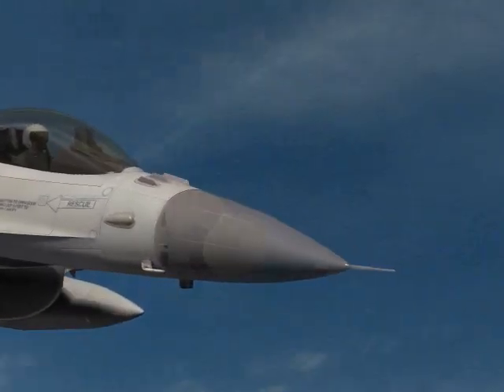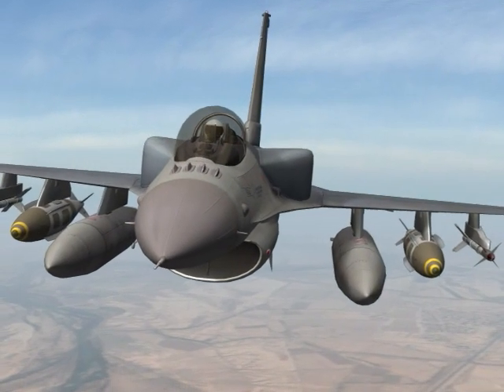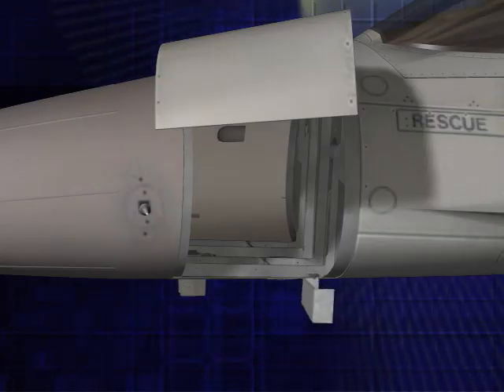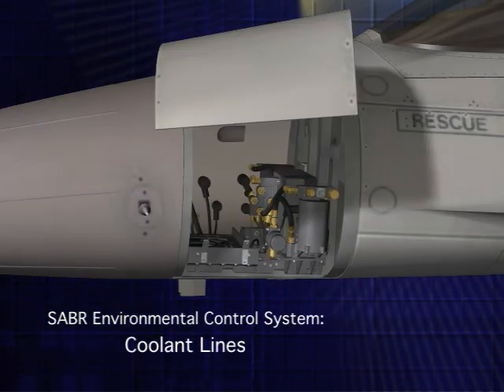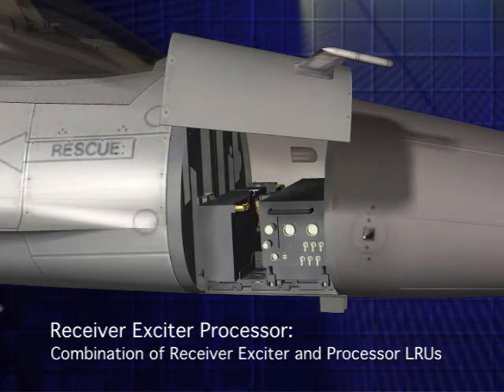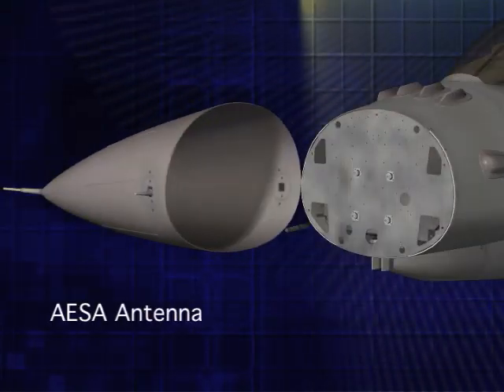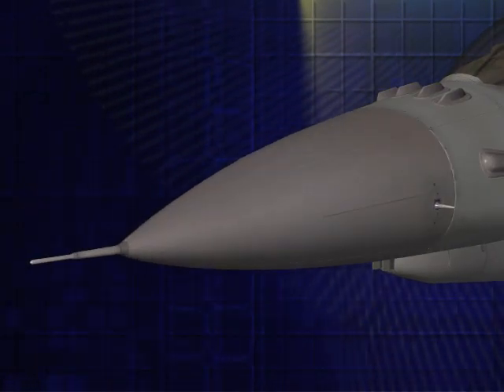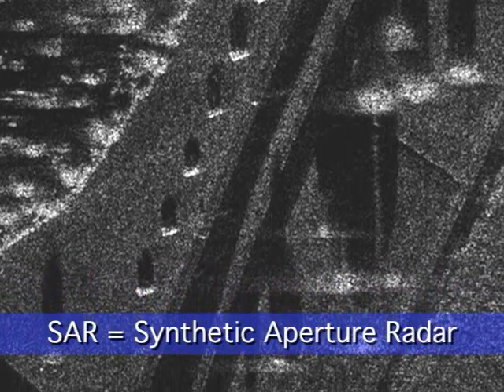SABR AESA Radar for the F-16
Northrop Grumman's Scalable Agile Beam Radar (SABR), designed specifically for the F-16, is the newest addition to the Northrop Grumman robust family of multi-function sensors. By leveraging Northrop Grumman's world-leading Active Electronically Scanned Array (AESA) technology base, SABR maximizes radar system performance within existing F-16 allocations.  SABR has been chosen for the F-16 AESA upgrade program.